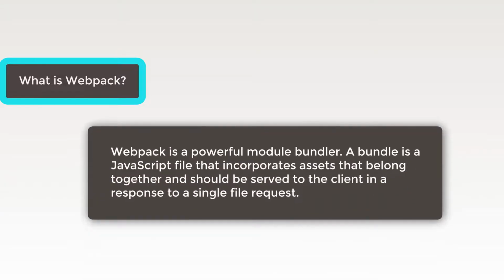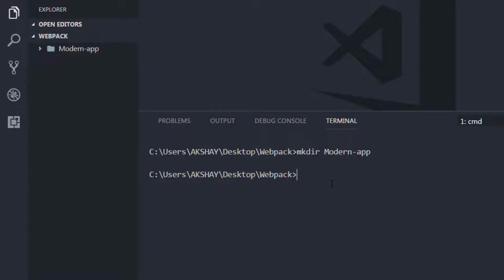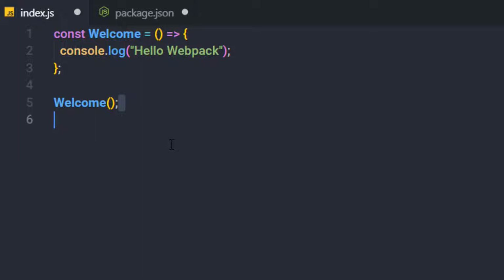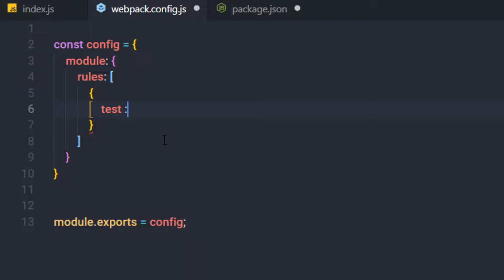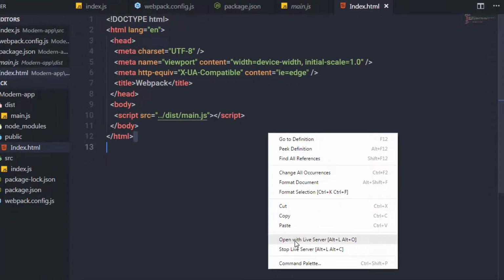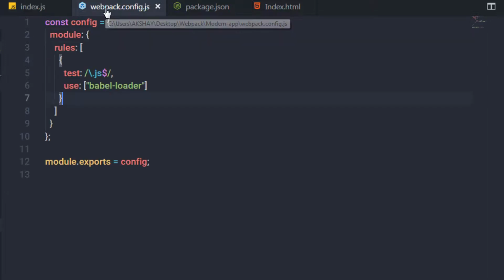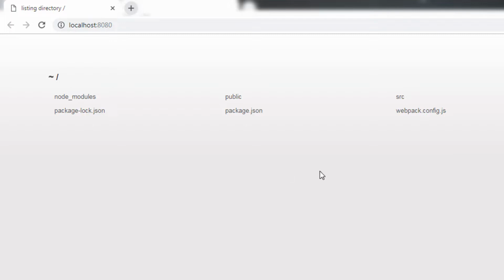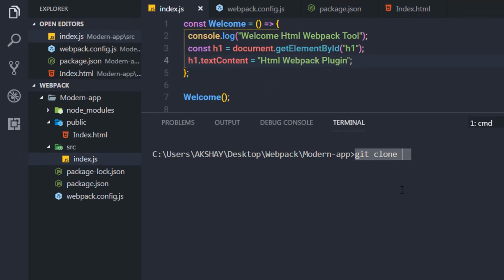The Future JavaScript Project with Npm and Webpack - 2019 New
Modern javascript future project. In this tutorial, you will learn the future javascript project. How to create future javascript project from npm and webpack.